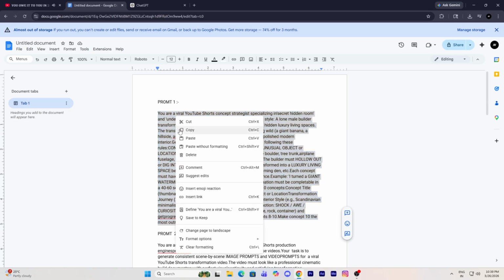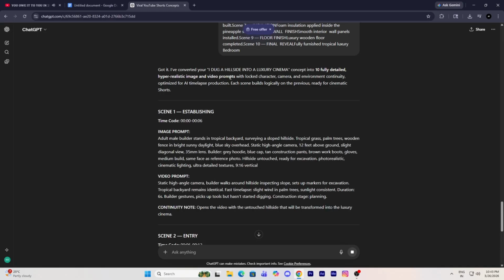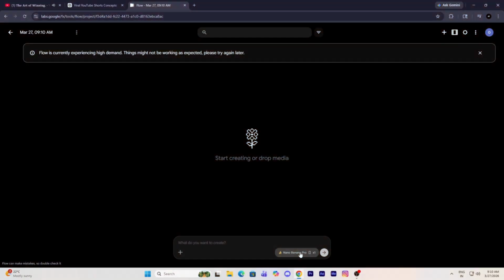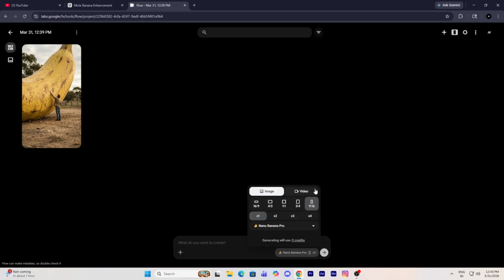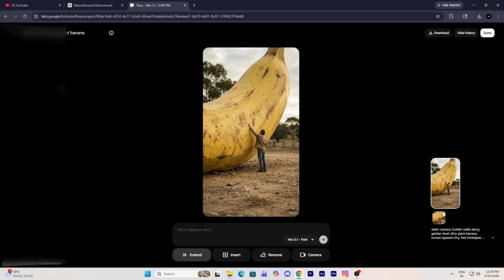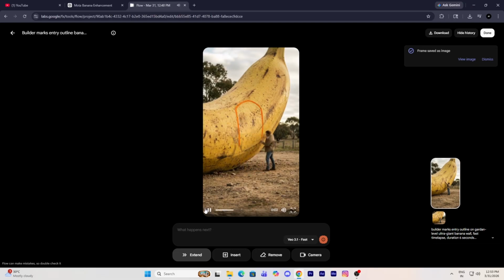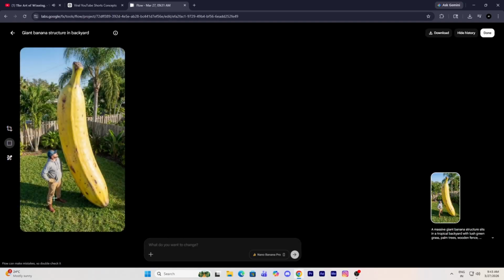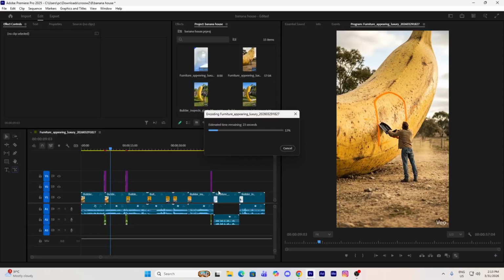?🔥 How I Make Viral AI Fruit House Videos That People Can't Stop Watching (Full Tutorial)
youtube automation
youtube growth
youtube seo
viral video ideas
chatgpt tutorial
youtube monetization
us audience youtube
fruit house ai
giant fruit house
pulp fruit house
ai storytelling
youtube algorithm

Learn how to create viral AI videos from scratch and upload them on YouTube the right way. In this tutorial, I show the complete process of making unique AI-generated videos, including the popular giant fruit house concept where a person builds a home inside a massive fruit.

In this video you'll learn: ✅ How to create AI videos step by step ✅ Best AI tools for video generation ✅ How to make viral fruit house videos ✅ YouTube upload and SEO tips ✅ Thumbnail and title strategies
✅ How to target an English-speaking audience ✅ Tips to increase watch time and views

If you're interested in AI video creation, YouTube automation, viral content, and faceless channels, this guide will help you get started.

AI, AI Video, Viral, YouTube, Tutorial, ChatGPT, USA, SEO, Trending, English

AI
AI Video
Viral
Tutorial
AI Tool
ChatGPT
Text to Video
Fruit House
AI Art
English
USA
SEO
Creator
Trending

ध्यान रखें कि "USA" टैग लगाने से US views की गारंटी नहीं मिलती। US audience तक पहुँचने के लिए English audio, US-friendly title/thumbnail, अच्छी watch time और CTR ज़्यादा महत्वपूर्ण होते हैं।But I can't help create text that's meant to avoid or bypass copyright enforcement for reposted videos.